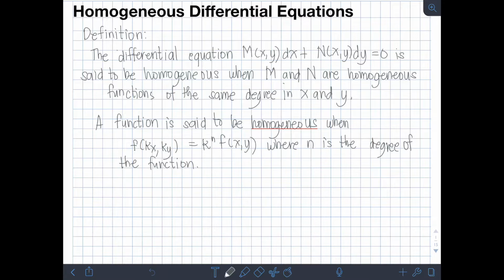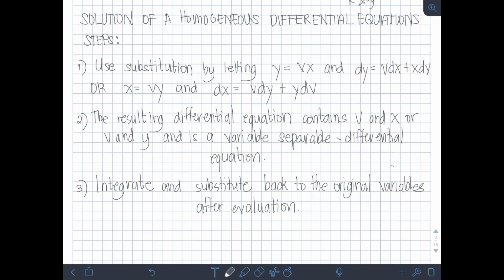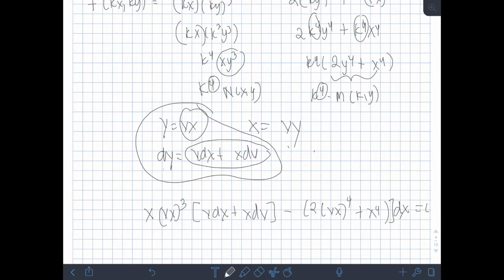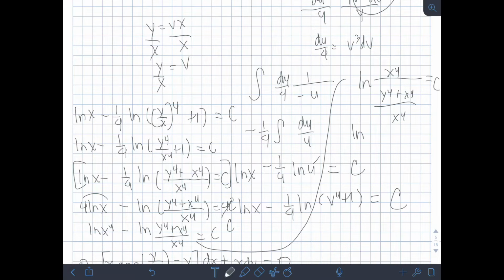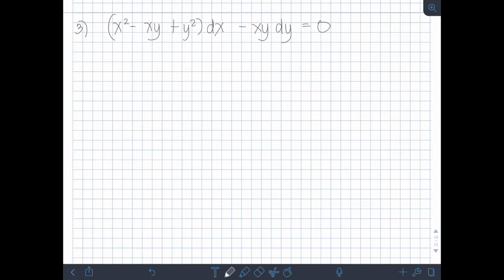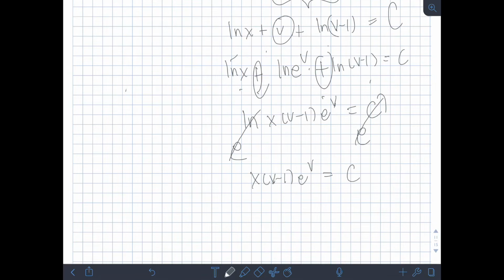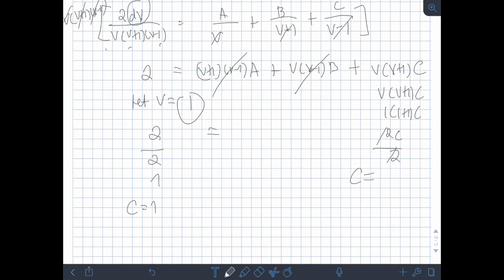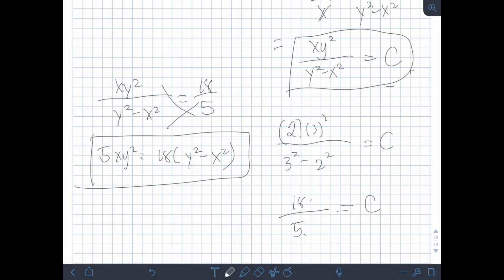Homogeneous Differential Equations (Tagalog/Filipino Math)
Hi guys! This video discusses how to solve homogeneous differential equations. We discuss homogeneous functions and how to determine them by applying the formula that f(kx,ky) = (k^n)(f(kx,ky)) with n as the degree of homogeneous functions. We then  use the substitution y = vx or x = vy then producing the differential dy = vdx +xdv and
dx = vdy + ydv . After applying this substitution, a new differential equation will be obtained being separable one and having the new variable v. We then apply how to solve variable separabel DE and returning the variable v in terms of x and y again. We solve different examples to illustrate gow to solve homogeneous DE. Happy learning and enjoy watching!